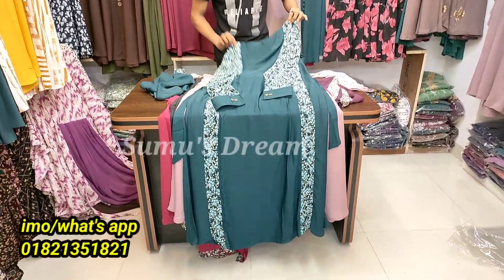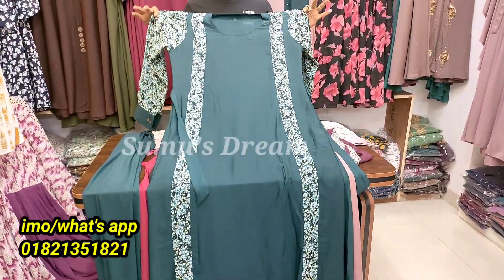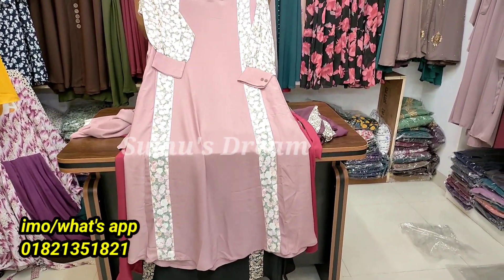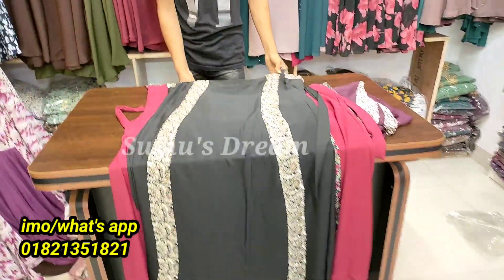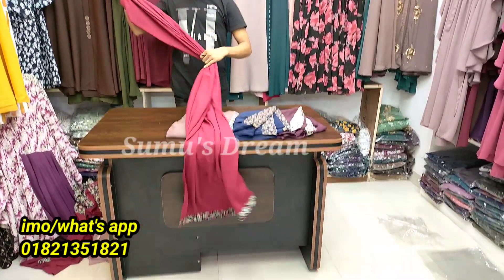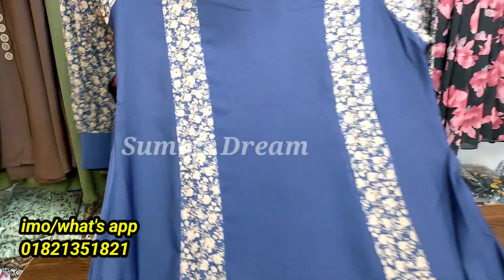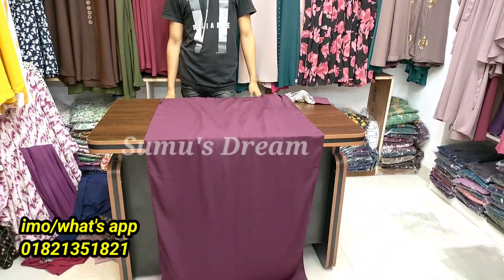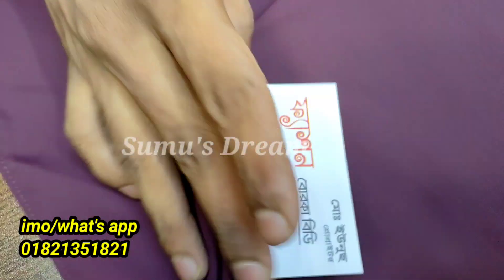ম্যাচিং হিজাবসহ স্টাইলিশ পিন্টের কন্টাস বোরকা কালেকশন হোলসেল দামে